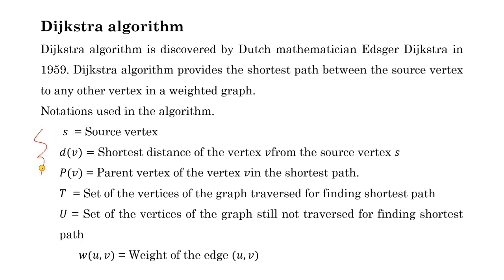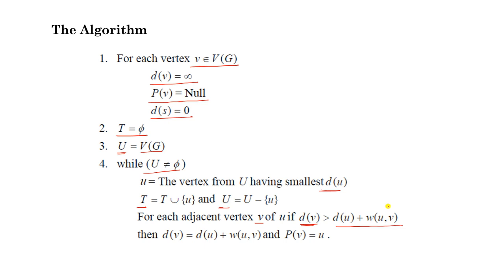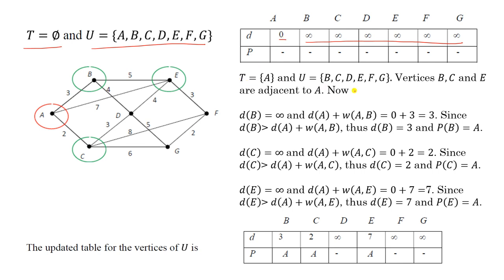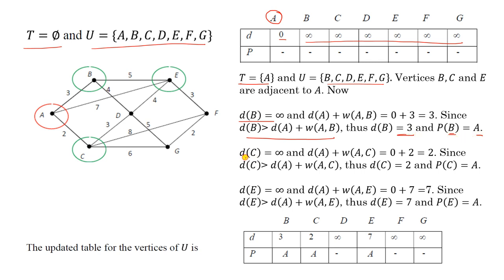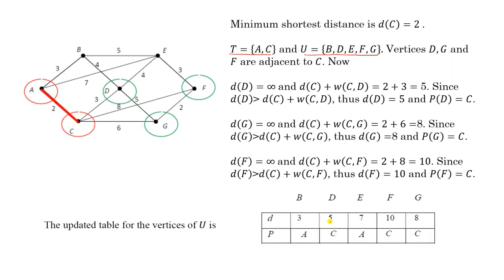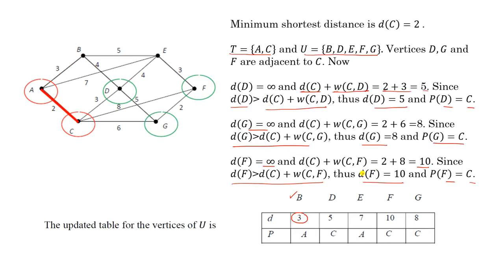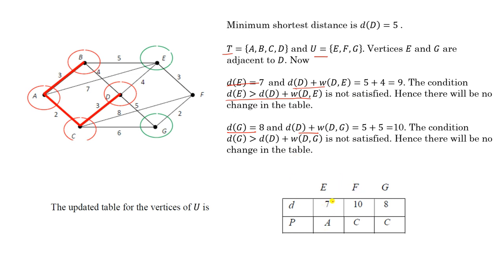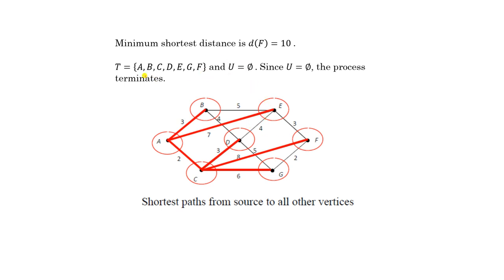Dijkstra Algorithm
This lecture discusses Dijkstra Algorithm